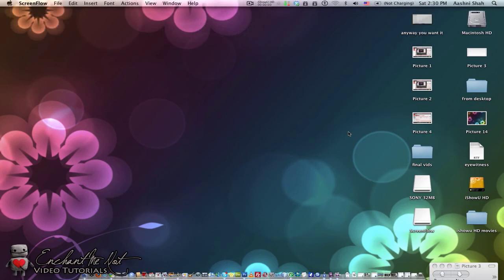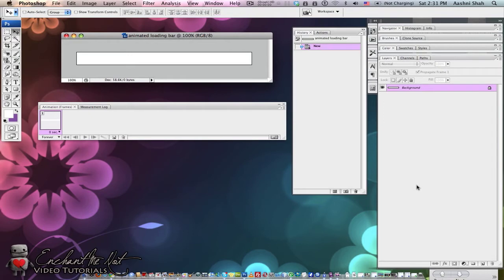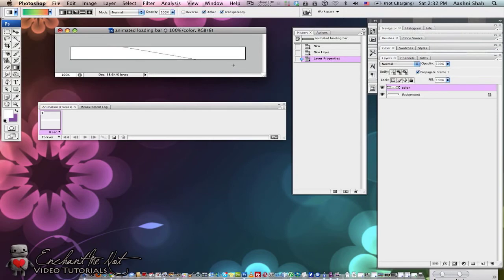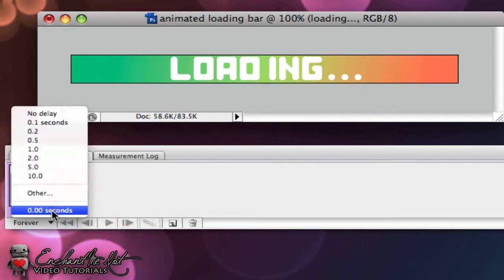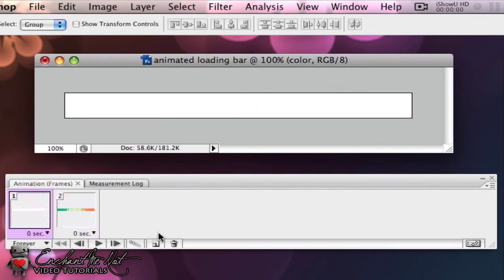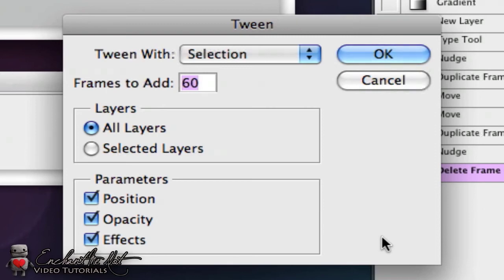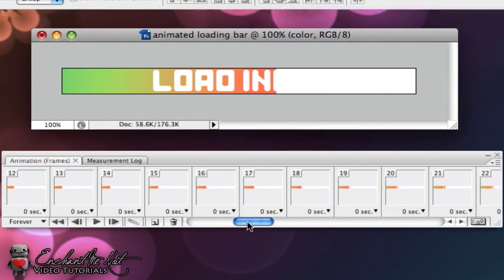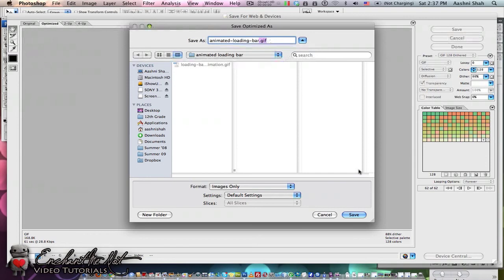HOW TO: Create an Animated Loading Bar using Photoshop CS3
This How To Tutorial will show you how to create an animated loading bar using Photoshop CS3. This technique should work with most versions of Photoshop, so long as they have the Animation option.